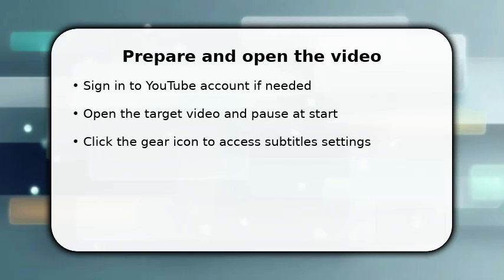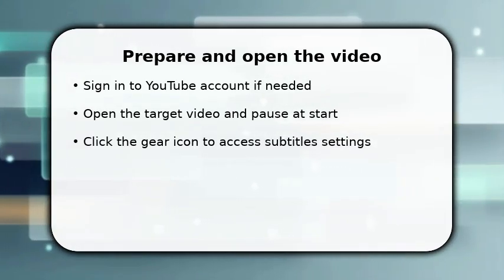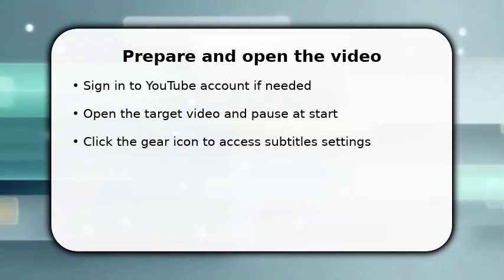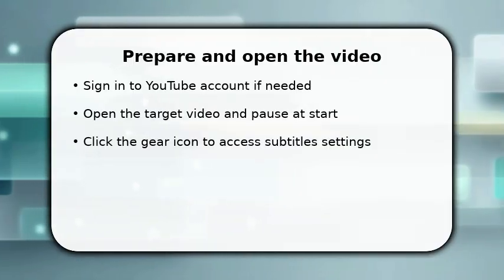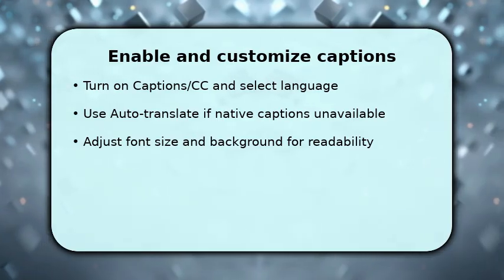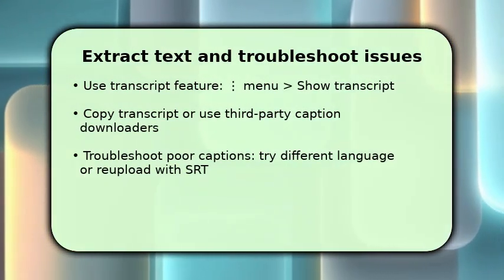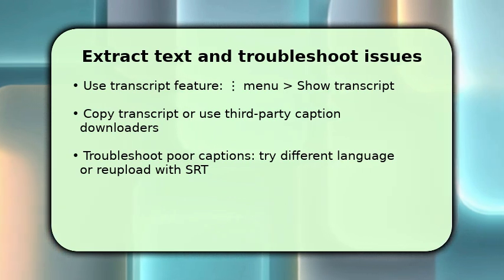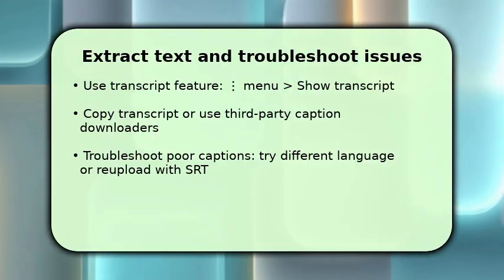How to See the Text in a Youtube Video - Step by Step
Learn the essential steps to view text overlays in YouTube videos. This guide simplifies the process, ensuring you can easily read closed captions or custom subtitles directly on your screen.